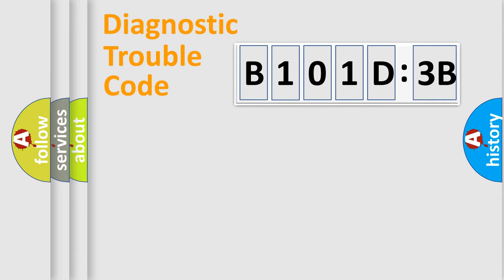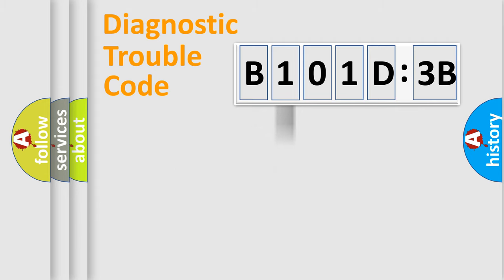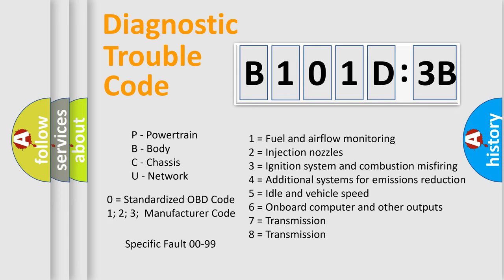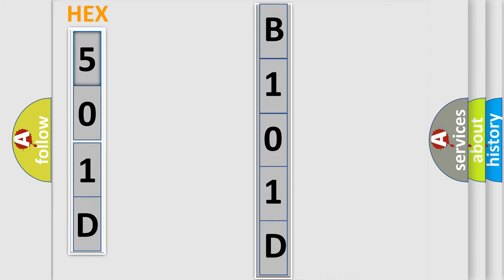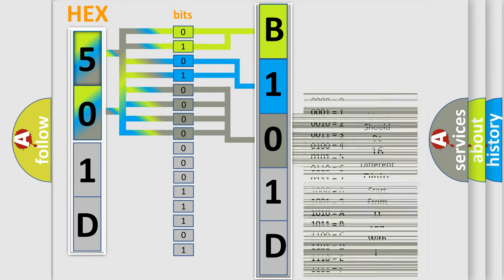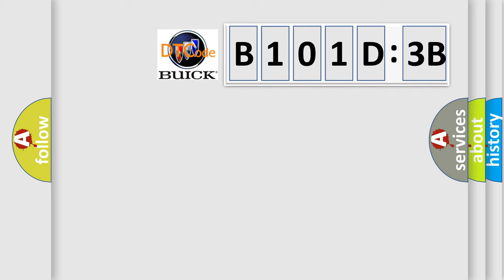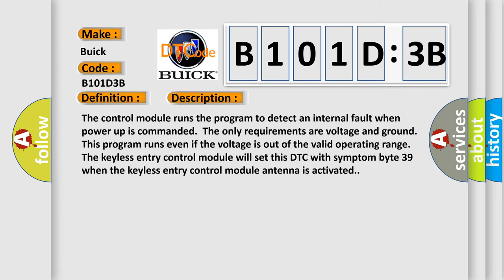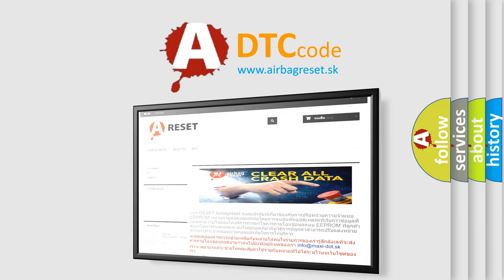DTC Buick B101D-3B Short Explanation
Contents:
0:21 Basic DTC analysis according to OBD2 protocol standard.
1:48 Insight into programming
2:58 A diagnostically understandable description of the Diagnostic Trouble Code
3:05 Basic error definition

Make:
Buick
Code:
B101D 3B
Definition:
Crankshaft Hall Sensor (Crankshaft Position Sensor) Rotor
Description:
Crankshaft Hall Sensor (Crankshaft Position Sensor) rotor problems: - Number of teeth on sensor rotor too high or too low or wiring error.  - No tooth space on sensor rotor detected or wiring error.  - Tooth space on sensor rotor temporarily not detected or wiring error.  Signal implausible.
Cause:
Crankshaft Hall Sensor (Crankshaft Position Sensor)